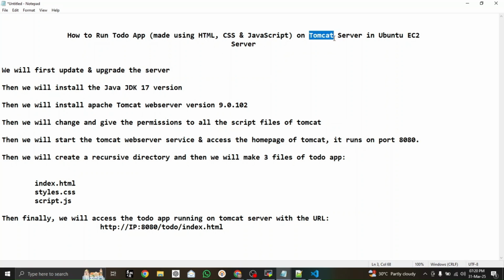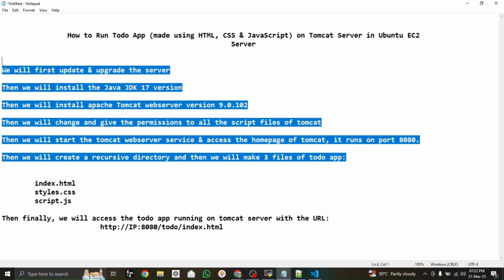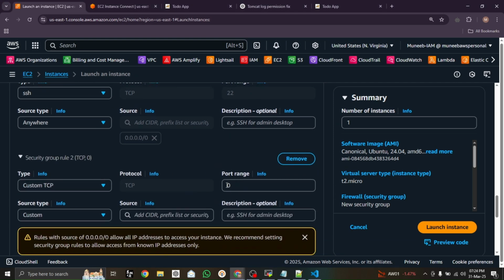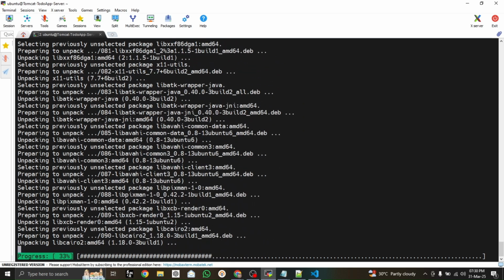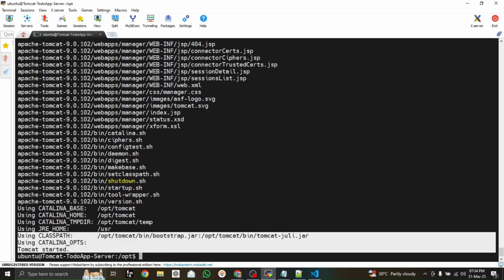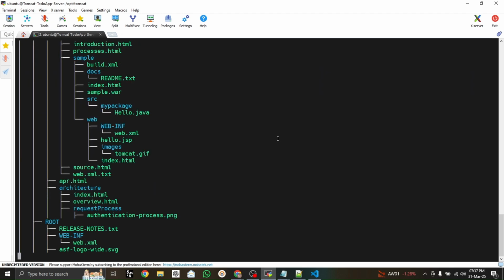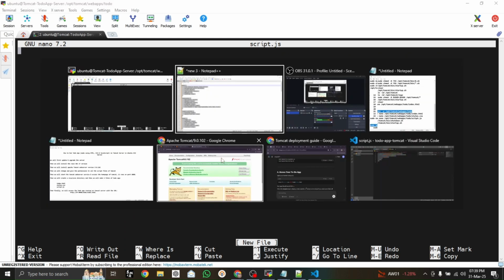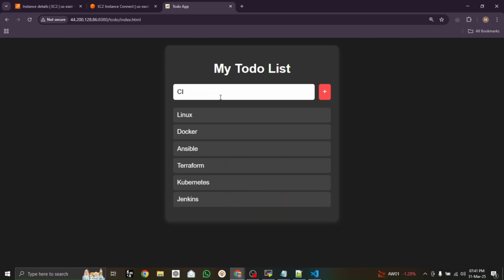How to Deploy Todo-App on Tomcat Server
In this video, I have shown you how you can deploy the Todo-App, which is made using Front-End Stack (HTML, CSS, & JavaScript) on Tomcat Server, which is running on AWS EC2 Ubuntu Instance

sudo apt update && sudo apt install openjdk-17-jdk -y

java -version

cd /opt

sudo tar -xvzf apache-tomcat-9.0.102.tar.gz

sudo mv apache-tomcat-9.0.102 tomcat

sudo chown -R $USER:$USER /opt/tomcat/*

sudo chmod -R 755 /opt/tomcat

/opt/tomcat/bin/startup.sh

sudo nano /opt/tomcat/webapps/todo/index.html

sudo mkdir -p /opt/tomcat/webapps/todo

sudo nano /opt/tomcat/webapps/todo/index.html

sudo nano /opt/tomcat/webapps/todo/styles.css

sudo nano /opt/tomcat/webapps/todo/script.js

/opt/tomcat/bin/shutdown.sh

/opt/tomcat/bin/startup.sh